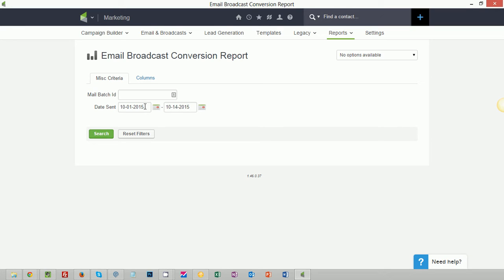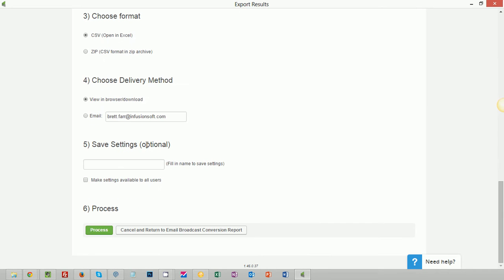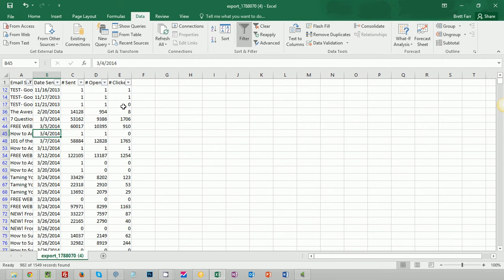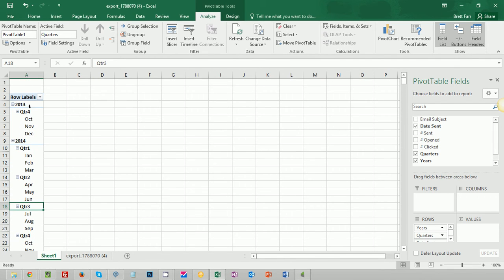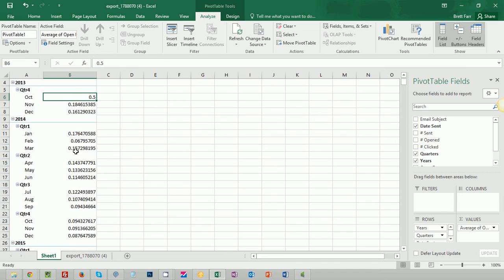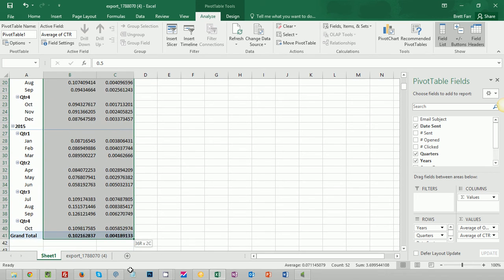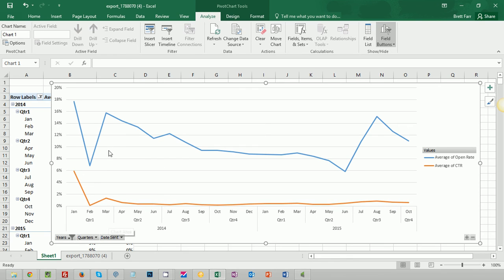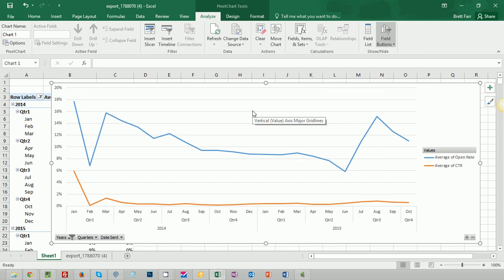How To See Trending Open Rates In Infusionsoft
Using Excel, you can find and graph open and click-through rates with your data. Get more from your Infusionsoft reporting with Excel.